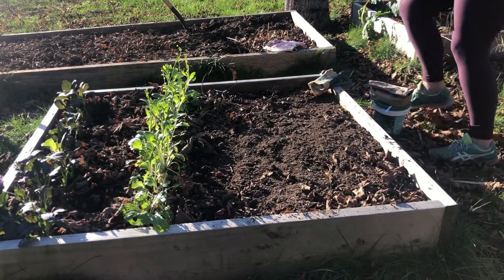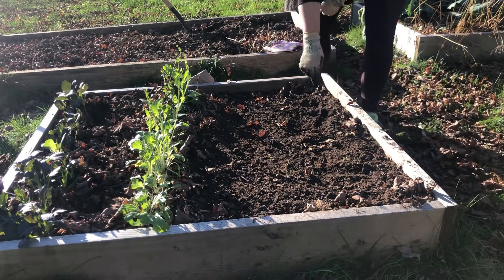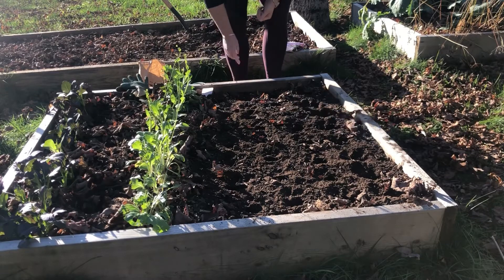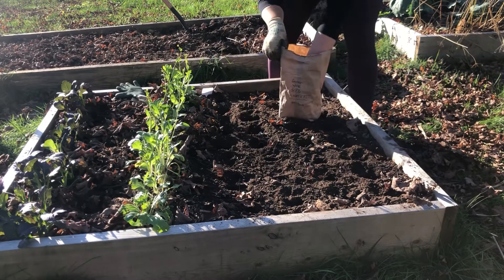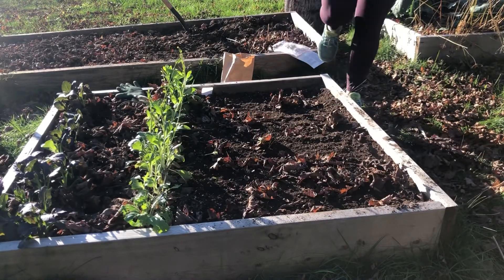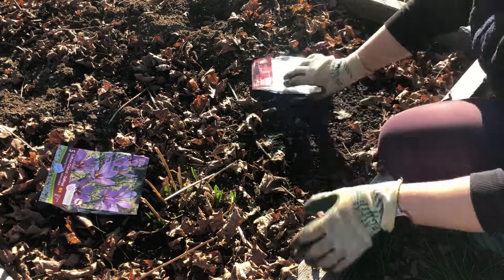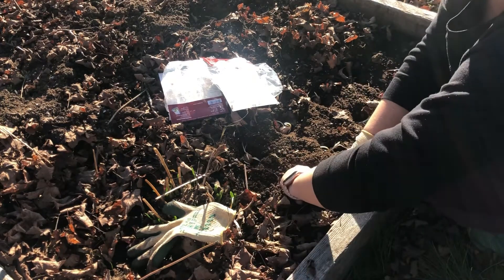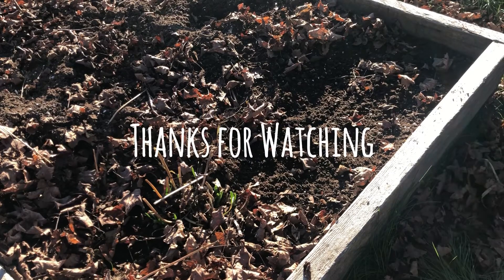Planting Garlic and Saffron Crocuses!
Hello All!

I’m almost done planting my garlic for the fall but if you haven’t planted any yet, it’s not too late! It’s truly one of my most favourite things to grow, harvest and eat!

As a little bonus, I also managed to find a few saffron crocus to try growing for the first time. Come along as I get them started in the garden!

Carla 🌱